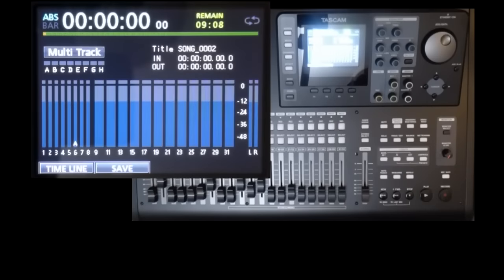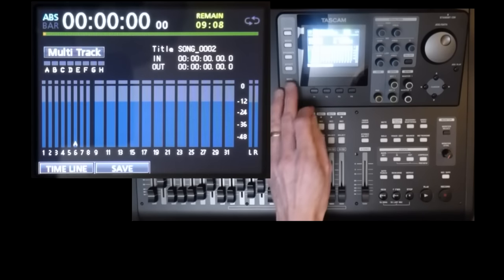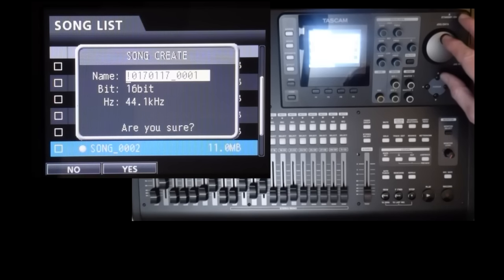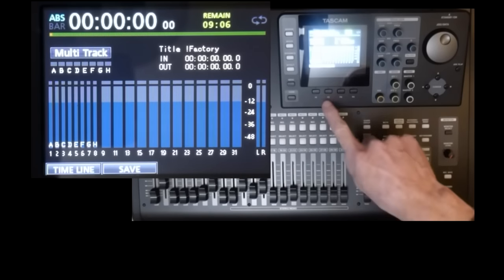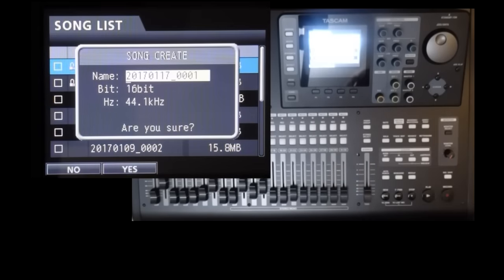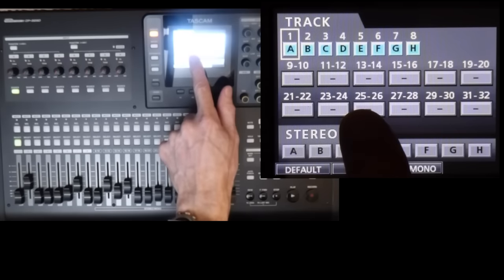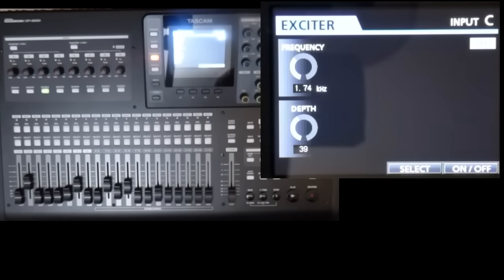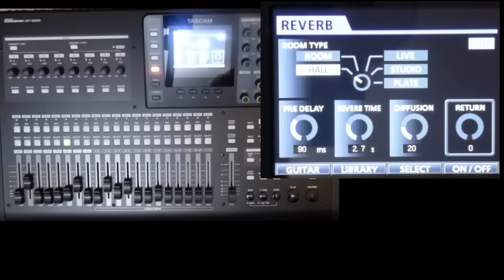Tascam DP24/32SD Tutorial 2: Reset to a known state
Part 2 - how to reset the machine to one or more known states.
This tutorial has taken a lot of time & effort to put together but is offered free, without adverts, for anyone interested.
Alternatively, you can buy video parts 1-14B as an MP4 file on a DVD or as a download, and/or a Step-by-Step guide (no references to the block diagram, just plain steps for lots of practical tasks) - full details are